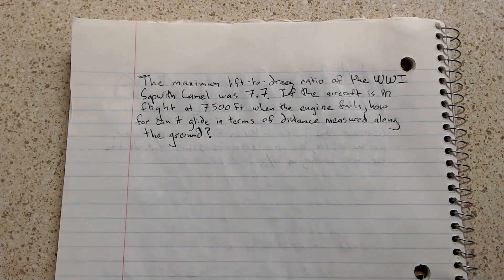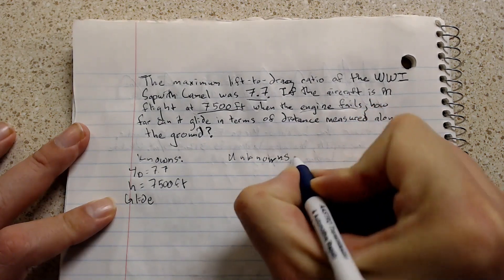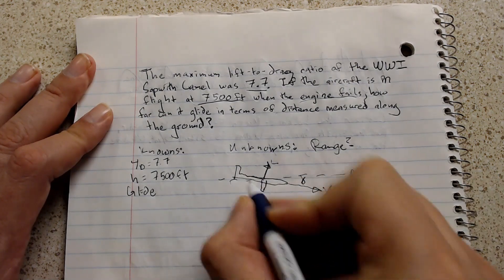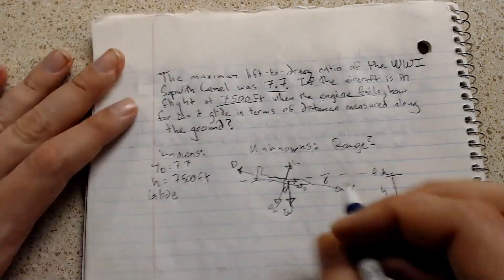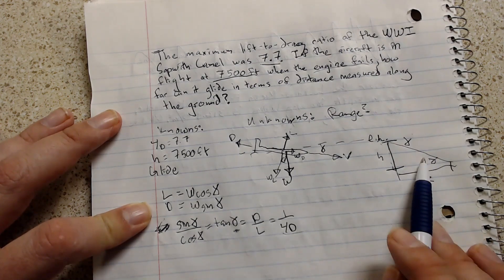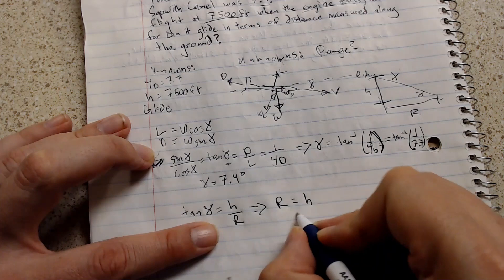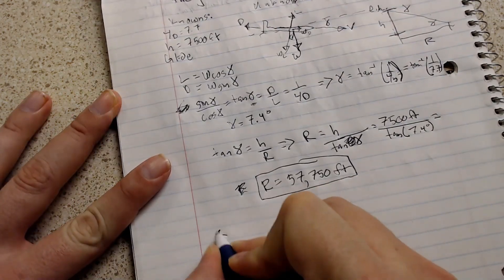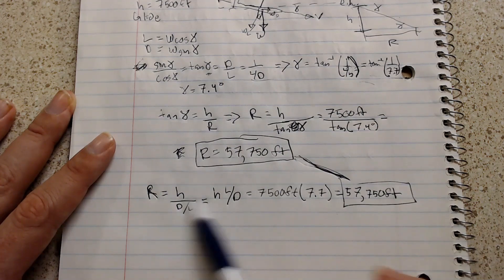Aircraft Performance Problem #1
Problem Statement: The maximum lift-to-drag ratio of the WWI Sopwith Camel is 7.7. If the aircraft is in flight at 7500 ft when the engine fails, how far can it glide in terms of distance measured along the ground?

This is a series that works through aircraft performance problems/exercises to help the audience learn flight dynamics and increase their aerospace engineering skills.